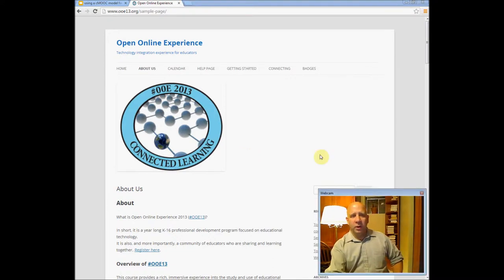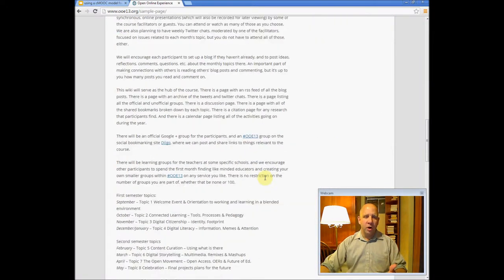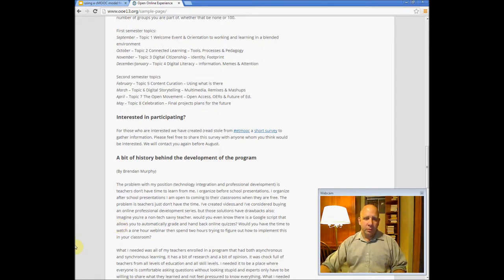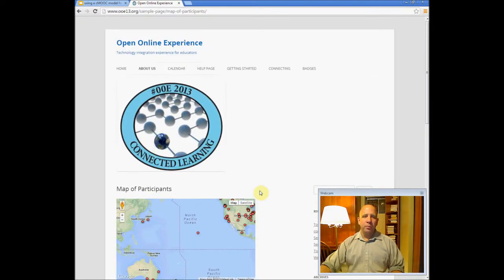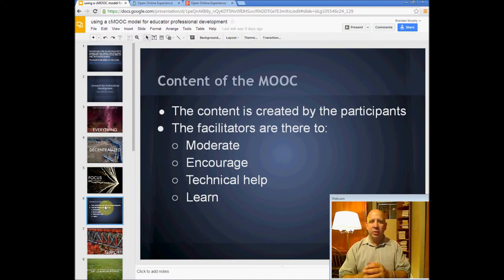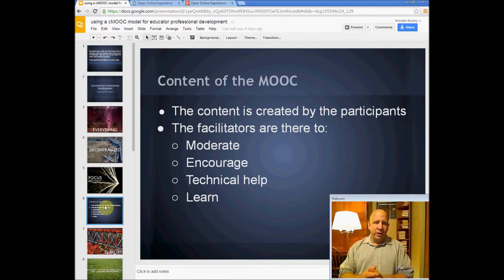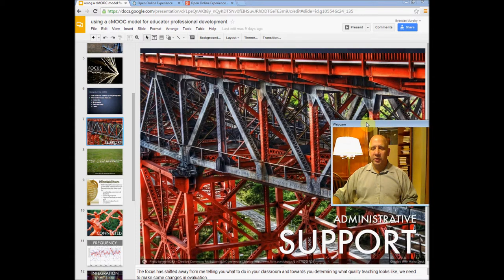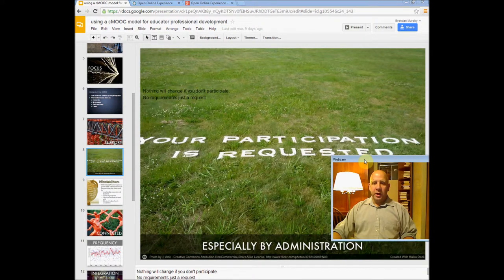Open Online Experience by Brendan Murphy (2013)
Using a connectivist Massive Open Online Course (cMOOC) to facilitate a truly differentiated professional development.

What is connectivism?

Why it works so well for teacher professional development.

How to organize your own course.

Getting involved.

Additional Information:
The Open Online Experience is continuing until May 2014. anyone with an interest in education is welcome to join the learning.